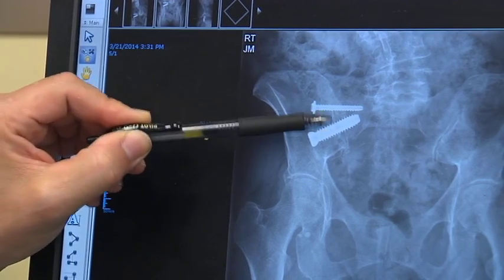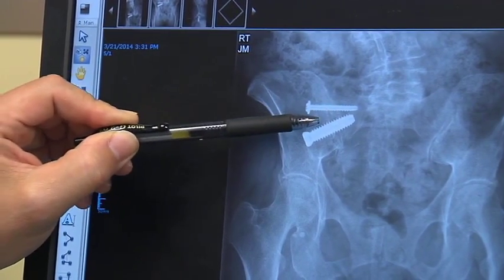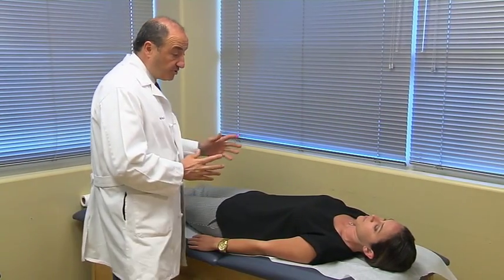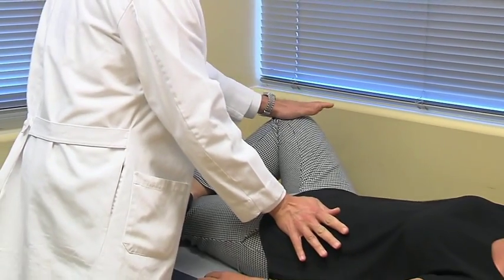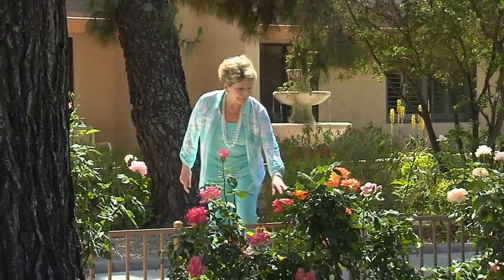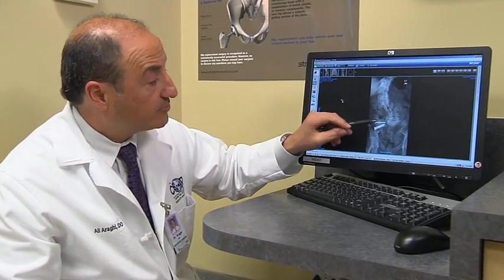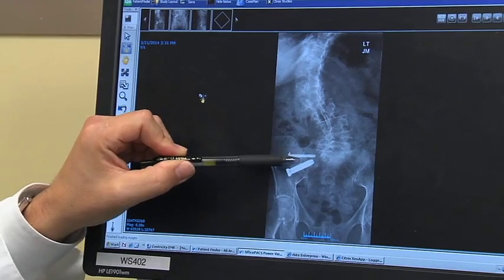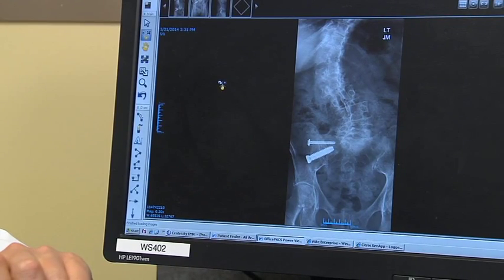SImmetry Patient Case Review with Dr. Ali Araghi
Dr. Ali Araghi shares his experience with the SImmetry Joint Fusion system for low back pain. In this video, he discusses the entire process from diagnosis to recovery.